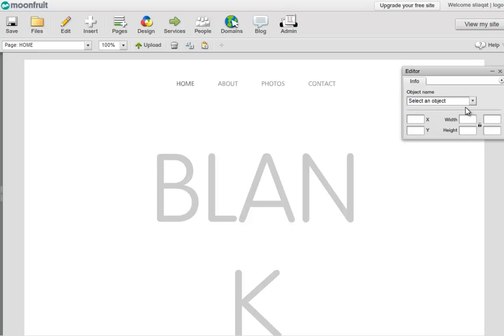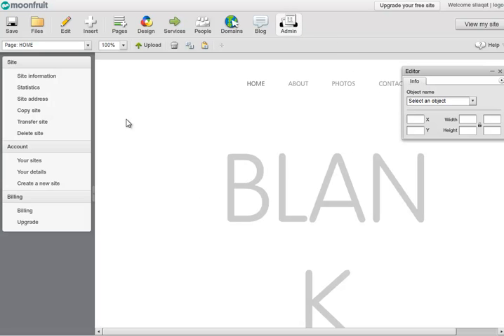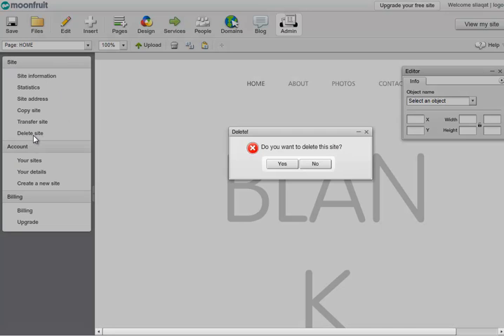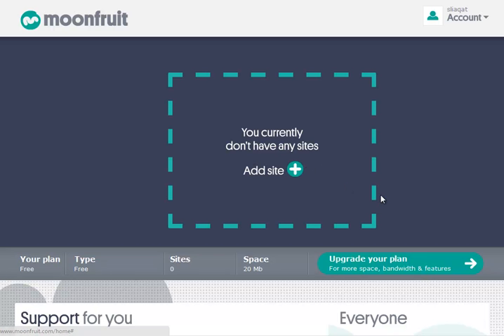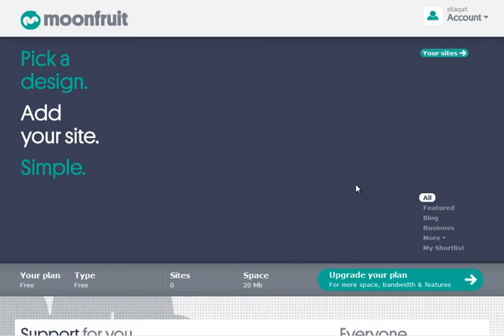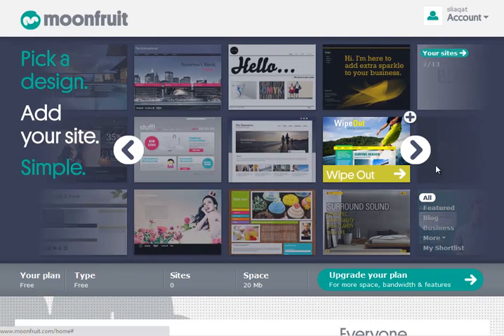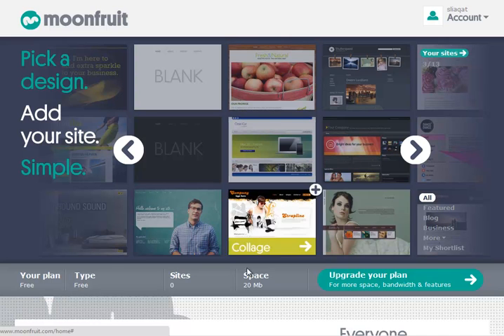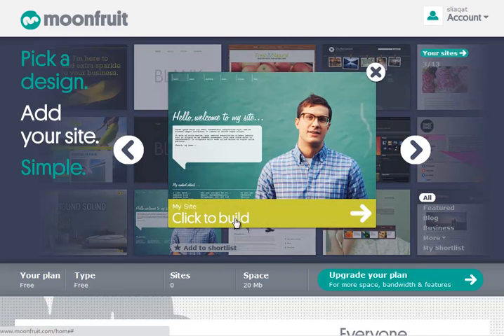Delete a site in MoonFruit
Delete a website you have started using Moonfruit.com